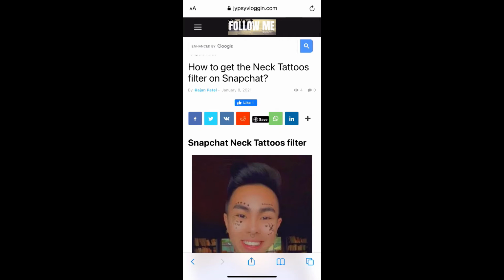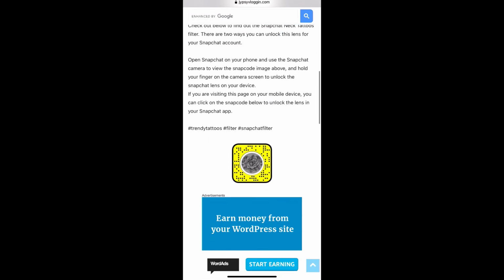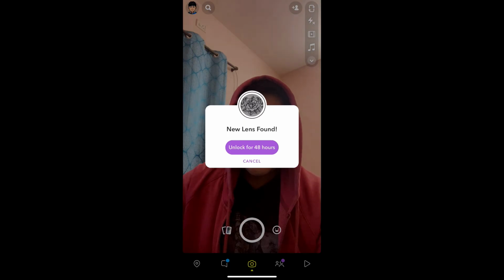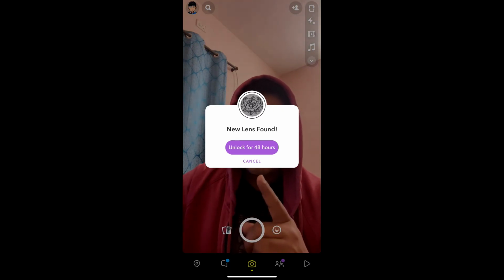How to get the Neck Tattoos filter on Snapchat